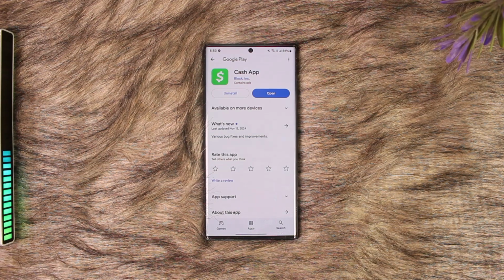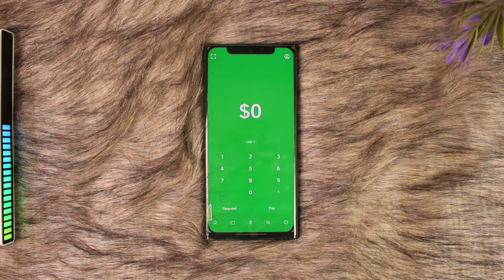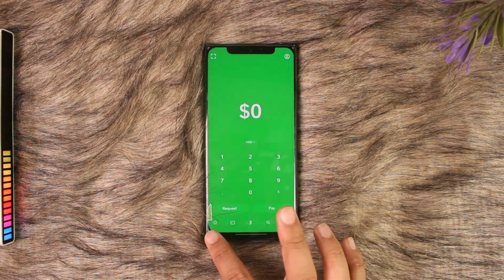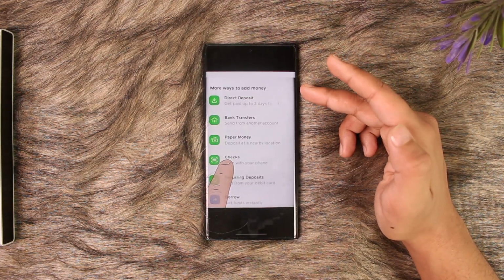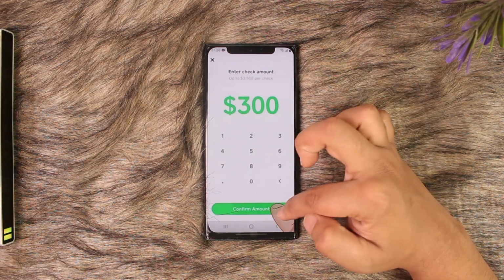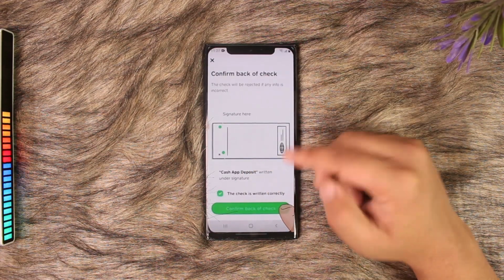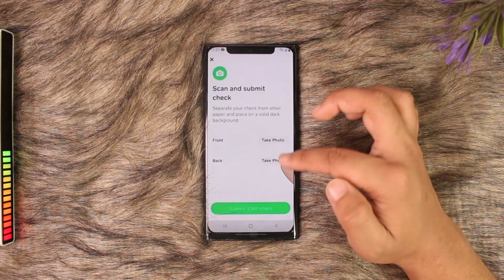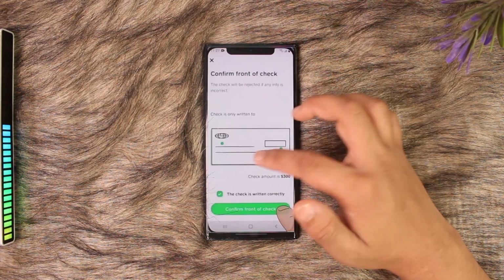How to Scan a Check on Cash App !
Scanning and depositing a check on Cash App is a straightforward process, allowing you to add funds directly to your account. Start by opening the Cash App and logging into your account. Once logged in, tap on the "Home" tab located at the bottom-left corner of the screen. From there, scroll down to find the "More Ways to Add Money" section. Under this section, select the "Checks" option.

Enter the amount written on the check and confirm it. You will then be prompted to take photos of the front and back of the check. Before taking the photos, make sure to sign the back of the check and write "Cash App Deposit" below your signature. Take a clear photo of both sides, ensuring all details are visible, and then submit them by tapping the "Submit" button. Once submitted, Cash App will process the deposit, and the funds will be added to your account upon approval.

Timestamps:
0:00 Introduction
0:08 Opening Cash App
0:15 Navigating to the "Home" tab
0:23 Selecting "More Ways to Add Money"
0:32 Choosing the "Checks" option
0:40 Entering the check amount
0:47 Photographing the front and back of the check
0:54 Submitting the check for deposit
1:05 Conclusion